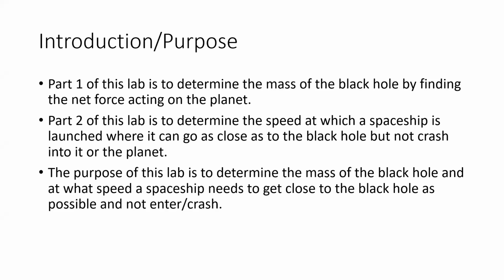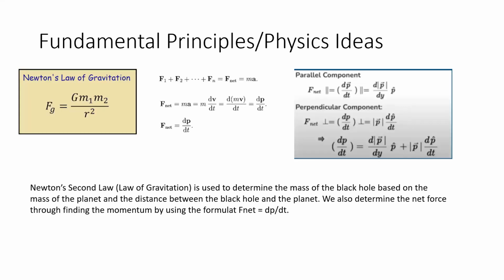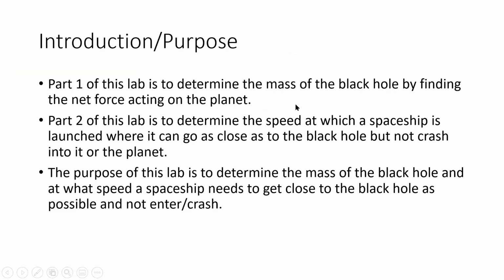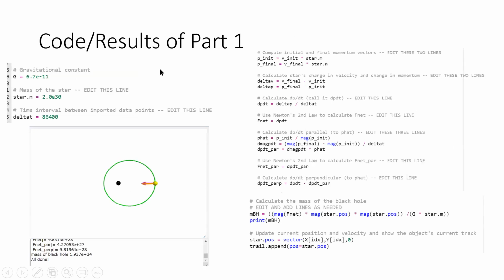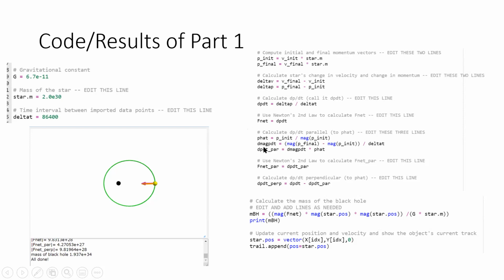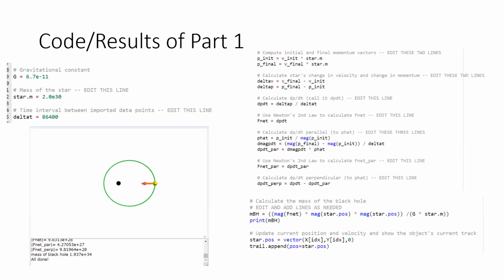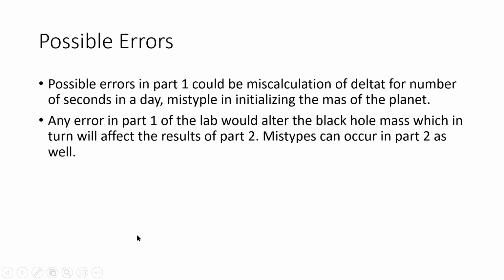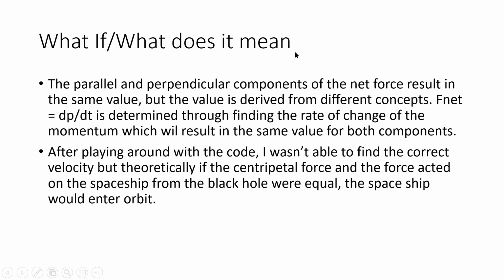Lab 3: Creating an Orbit Ved Rao